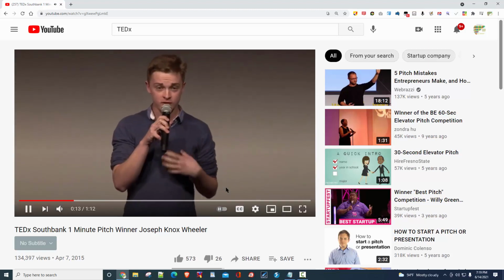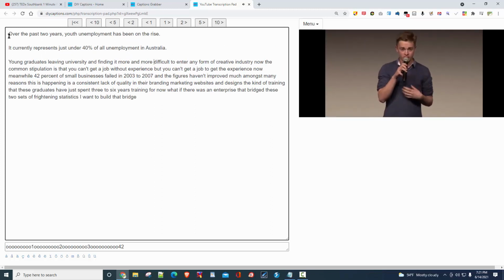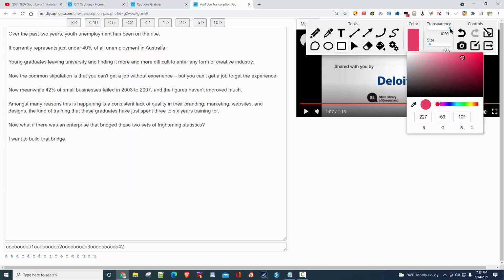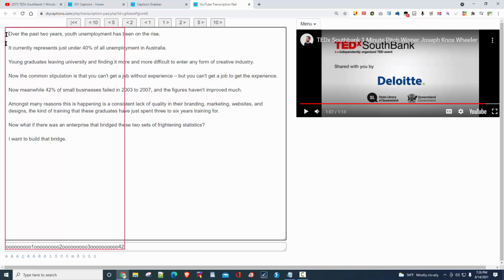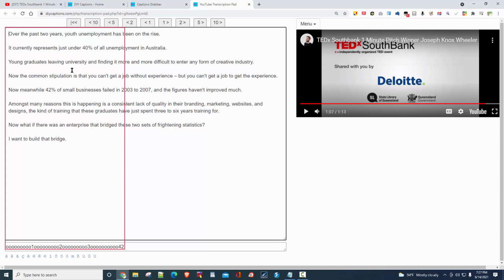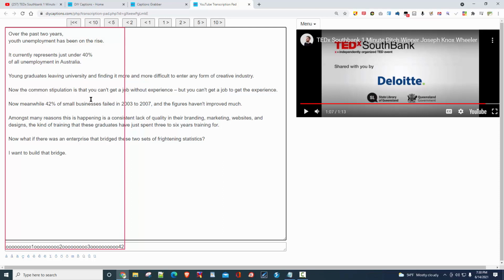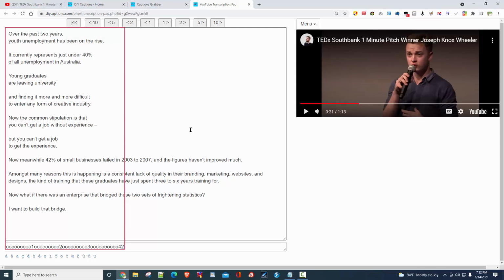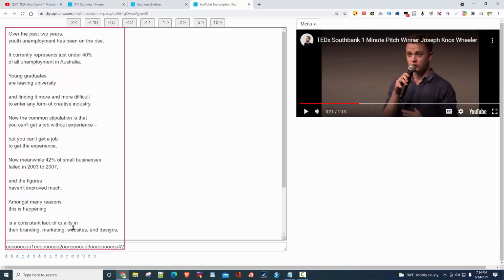Captioning Tutorial: How to segment YouTube transcripts using YouTube Transcription Pad